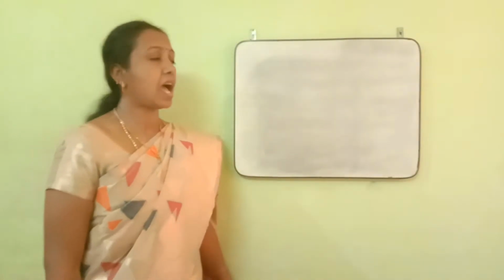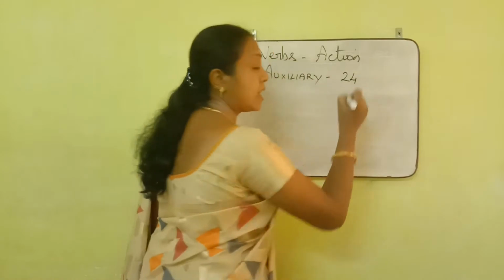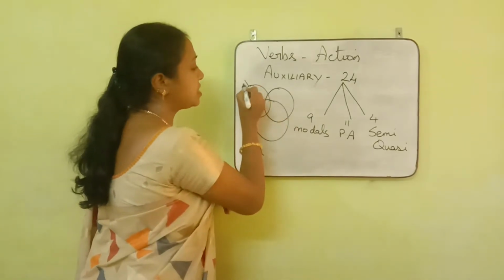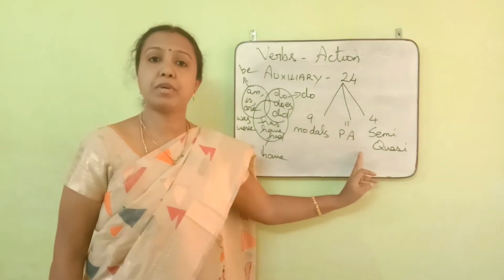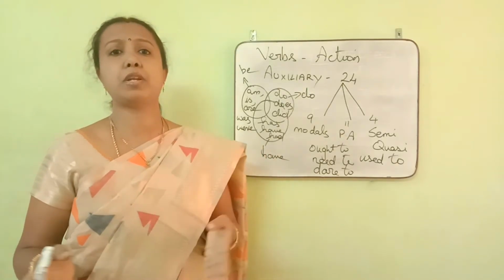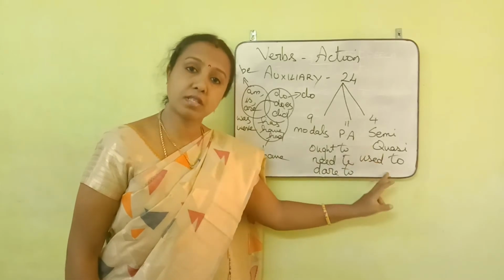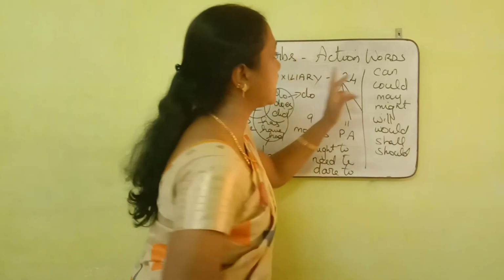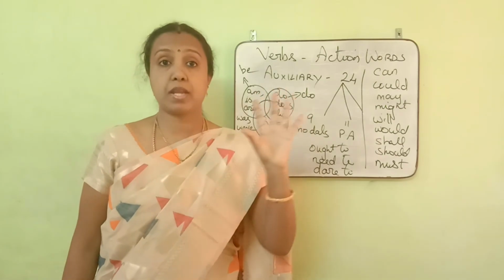Parts of Speech - Verb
Here is the continuation on the last video about figures of Speech. Await for many more videos on figures of Speech.
Happy learning!